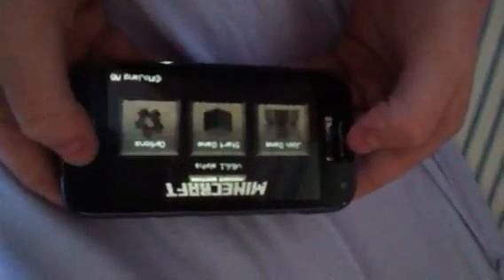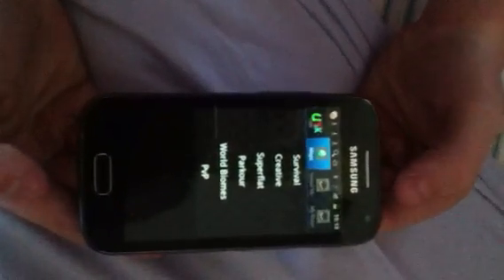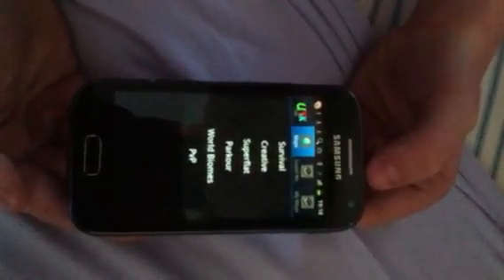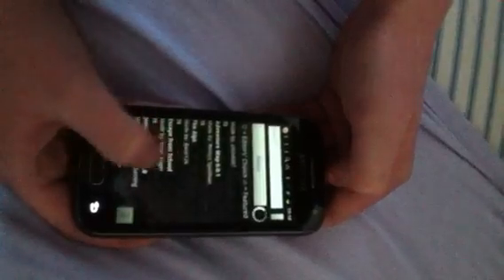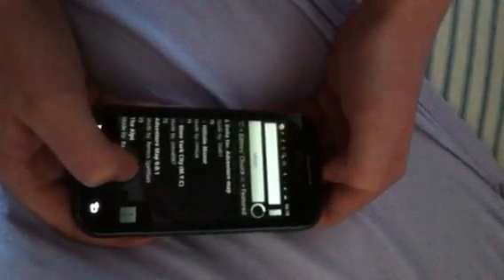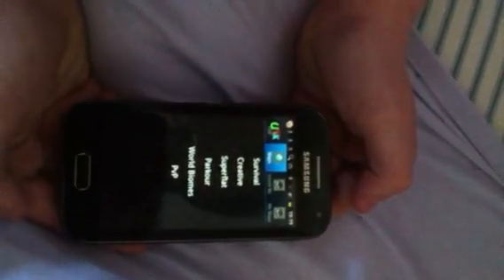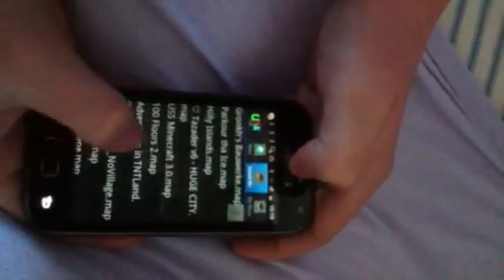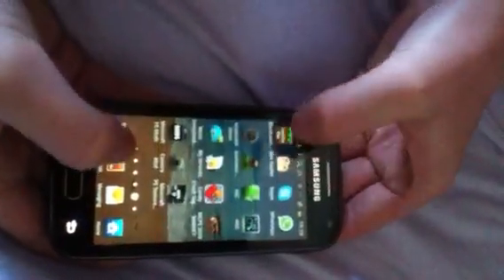How to install minecraft pe maps for android phone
Its really easy